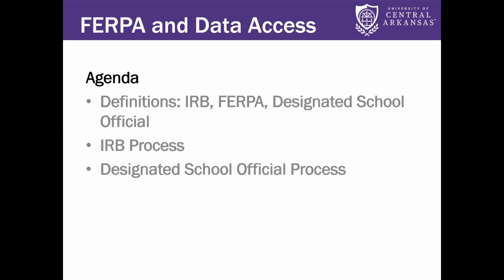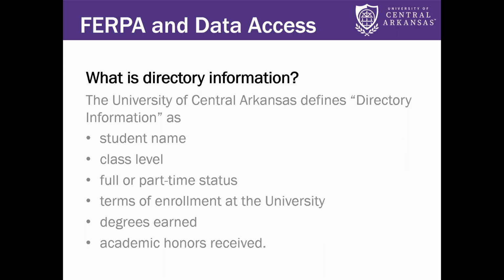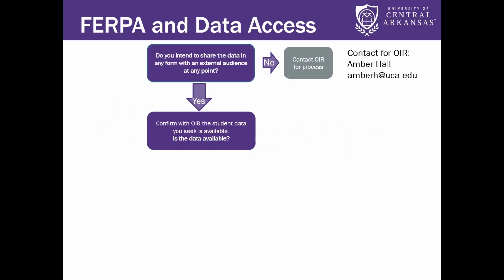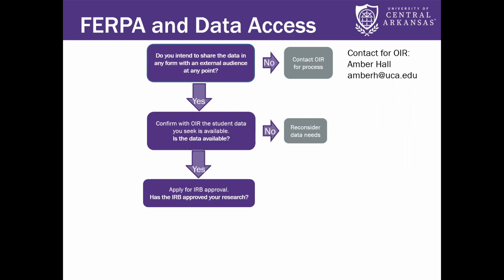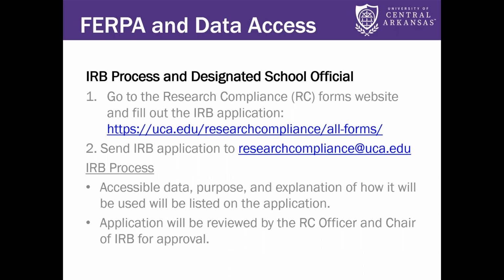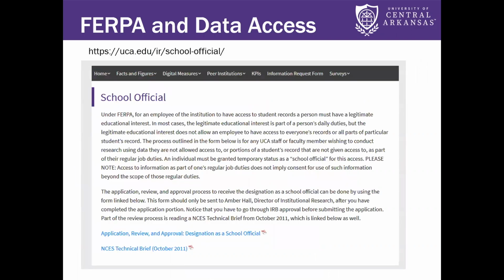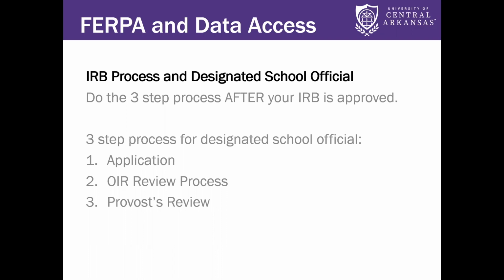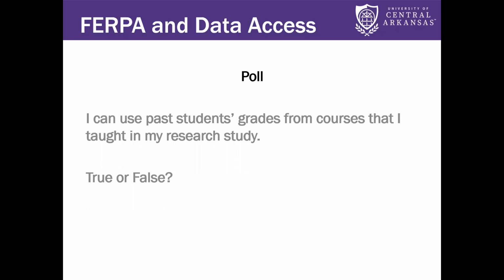FERPA and Data Access for Research Purposes